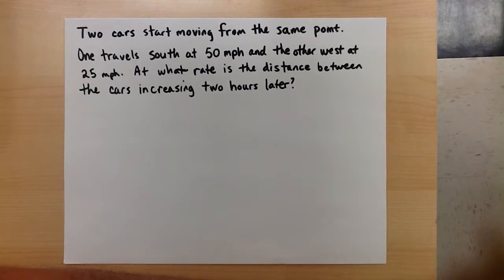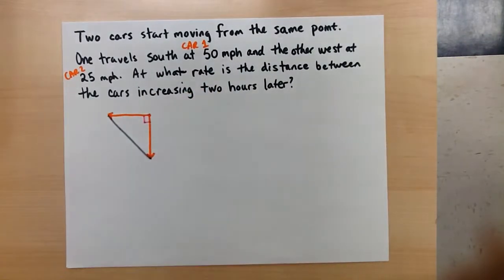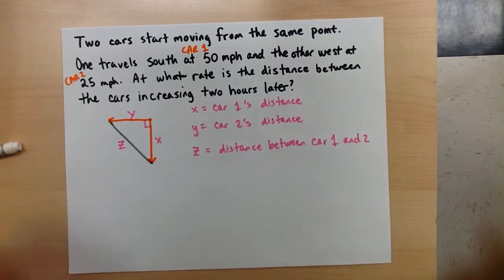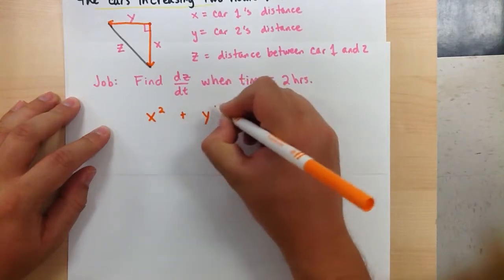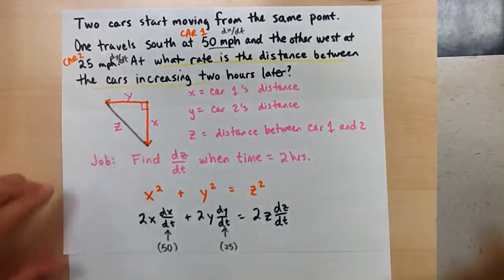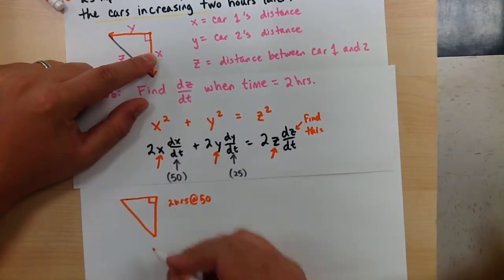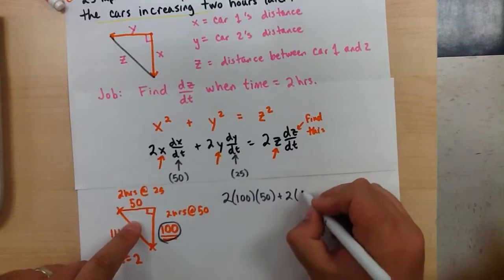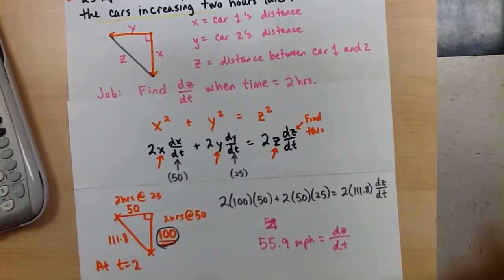Related Rates Example Two cars Pythag